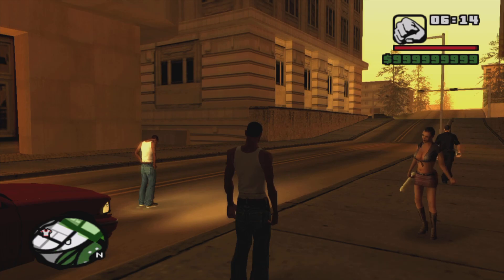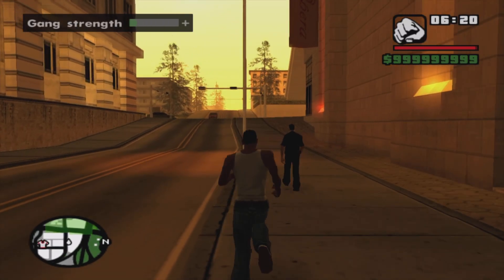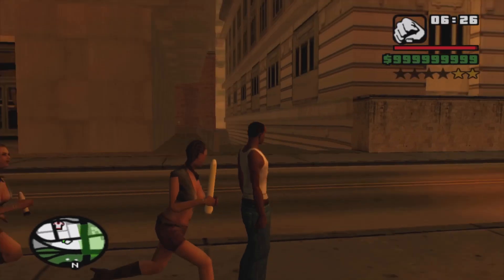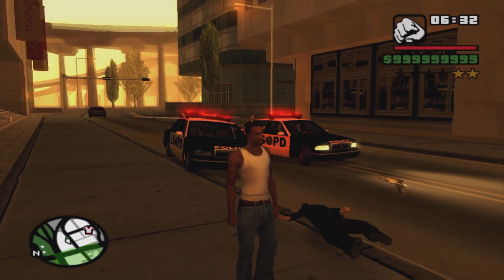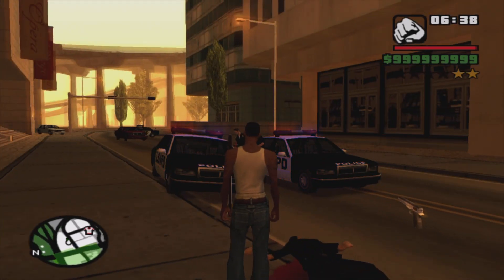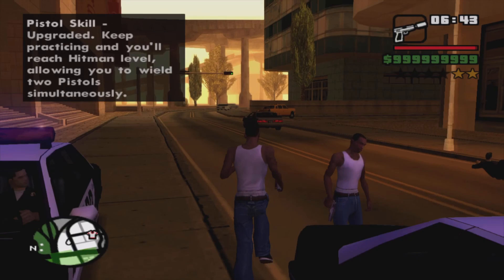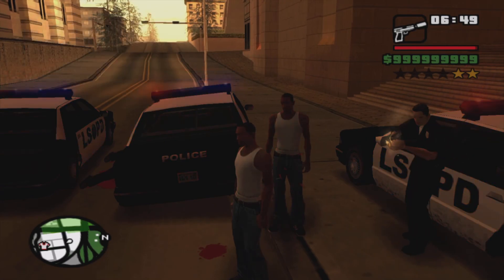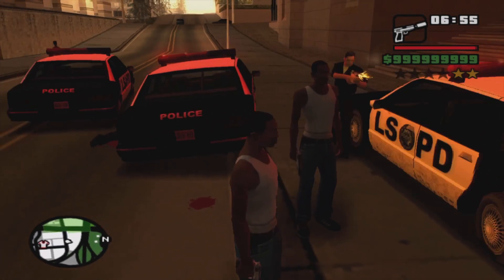GTA San Andreas How To Duplicate Your CJ NO MODS (description)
I advise you to read the description as i learn more on this glitch -
I do not advise saving your game with this glitch but if you are going to save I strongly STRONGLY urge you to back up your save or you could lose ALL of your save files!